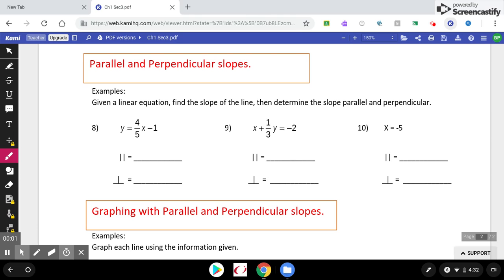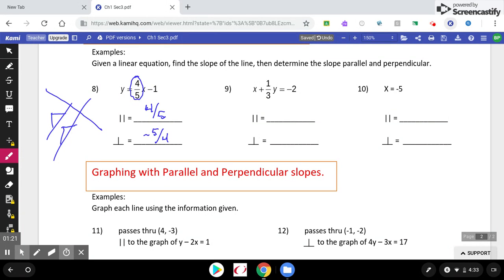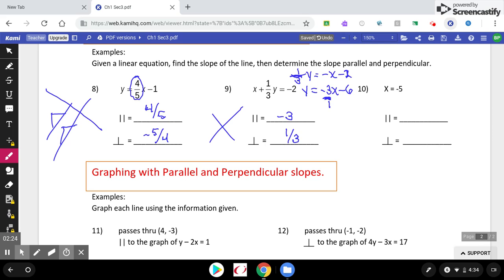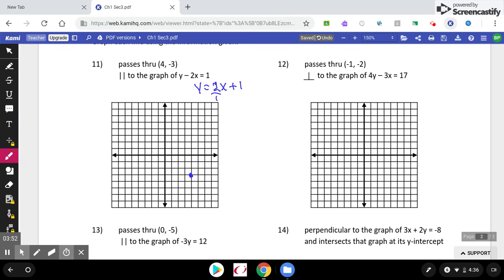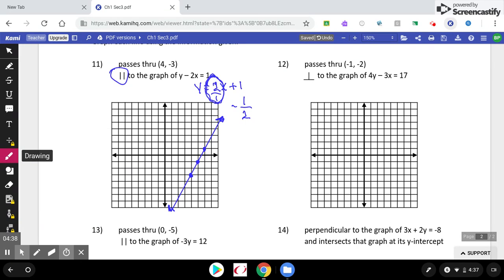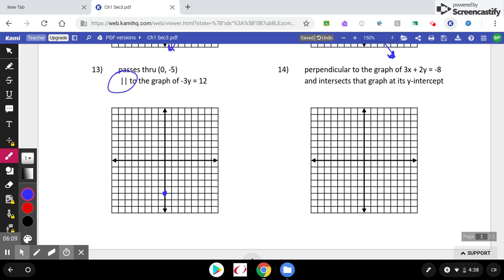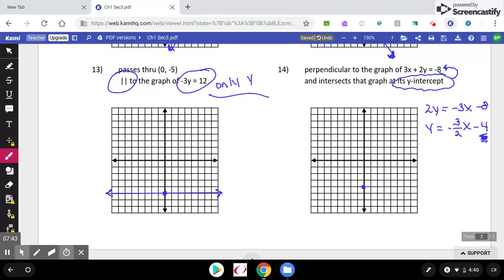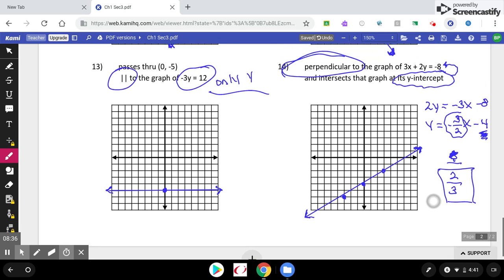Paullmath 1-3 part2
Chapter1 section3 parallel & perpendicular slopes